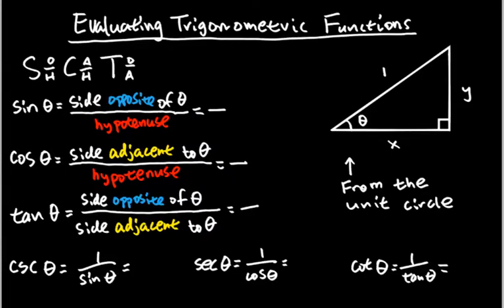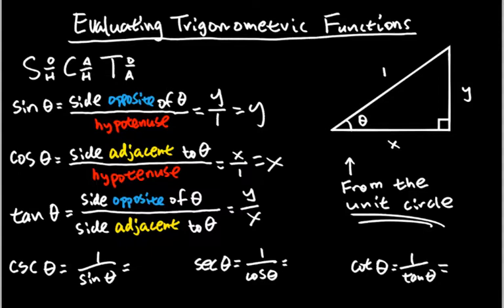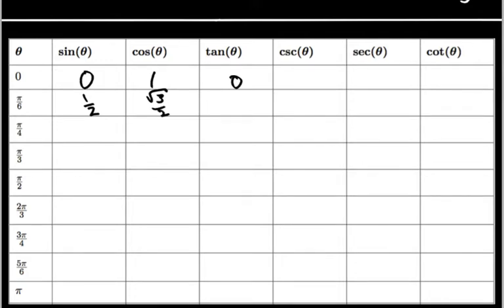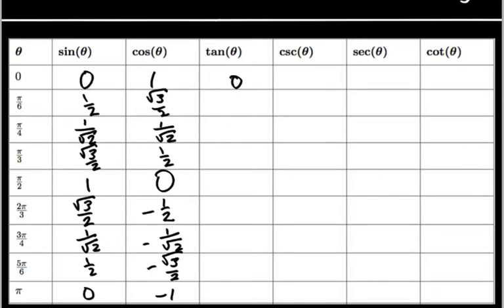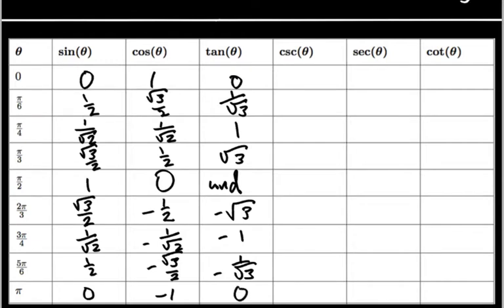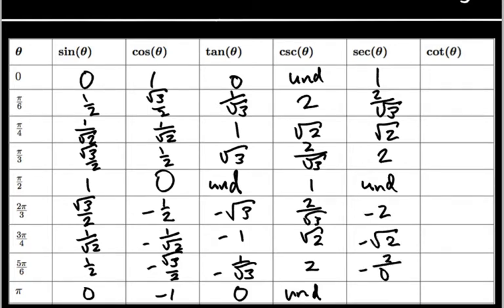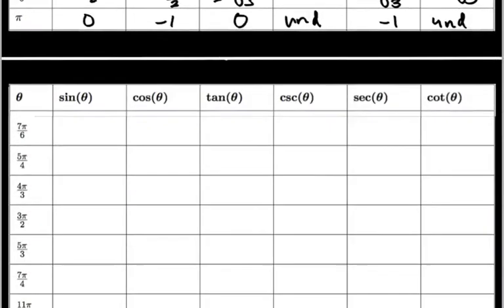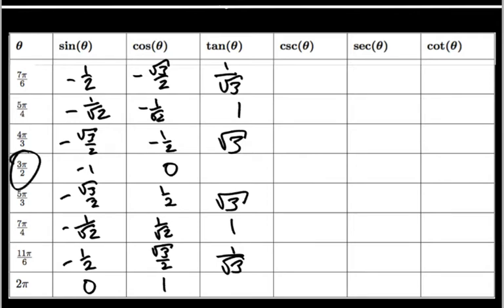【PRE-CALCULUS】Evaluating Trigonometric Functions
How do we use SOHCAHTOA to really understand trigonometry?  In this video, we explore how to apply the whole SOHCAHTOA thing to actual trigonometry in order to derive the values for sin(θ), cos(θ), tan(θ), csc(θ), sec(θ), and cot(θ).

Side note: Where did that abbreviation even come from?  I don't buy the "chief SOHCAHTOA" thing people mention.  That's just weird...and probably slightly racist.